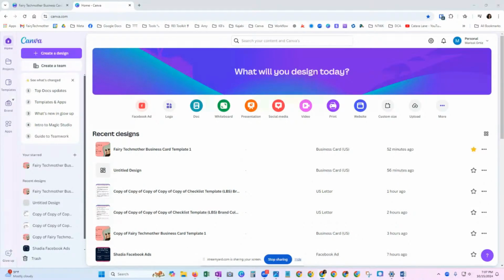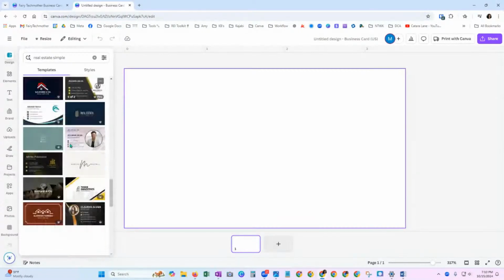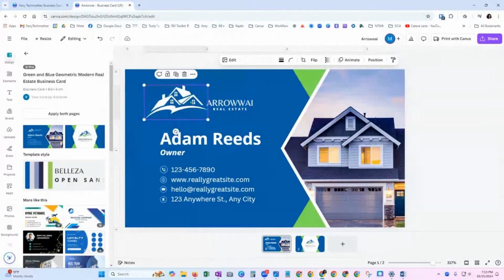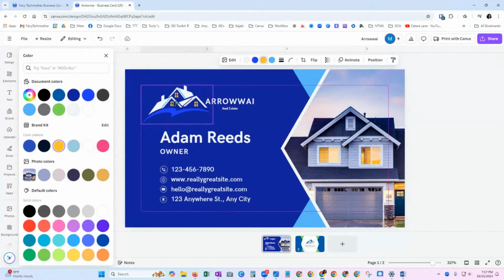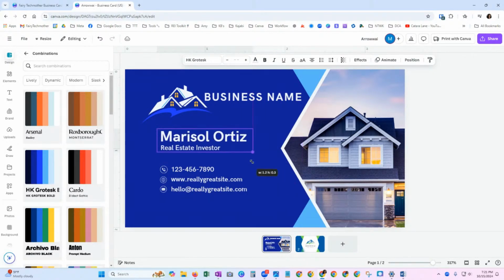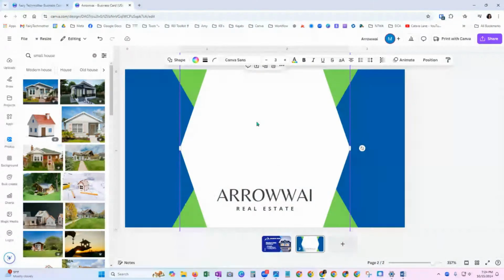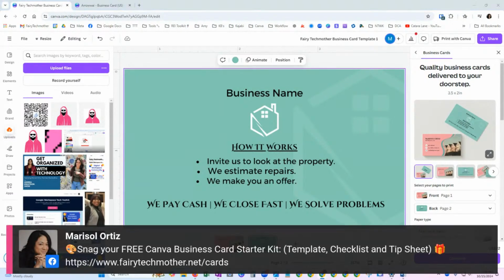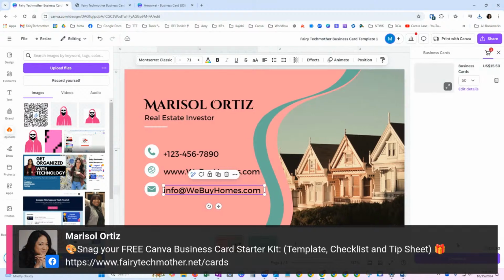Tech Talk Tuesday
Join us tomorrow for Tech Talk Tuesday! 7 PM ET. LIVE session designed to empower women in business with the latest tech insights, tips, tricks, tools, strategies, and some FUN!

Each week, I dive into a new tech topic tailored for entrepreneurs just like you.
Don't miss out—mark your calendar and join the conversation right here on Facebook Live. Marisol Ortiz (The Fairy TechMother) Facebook Page

Want to create fun and easy live streams like this?